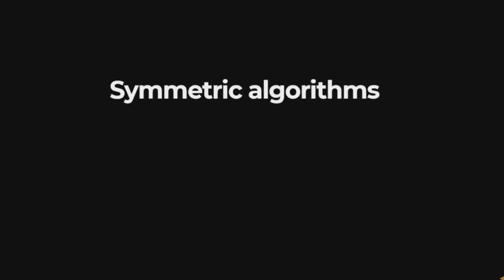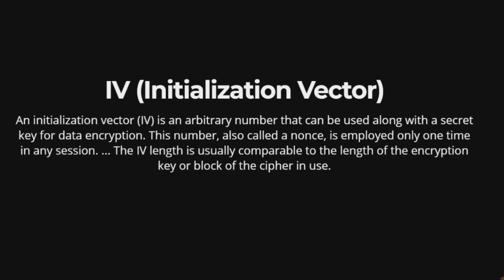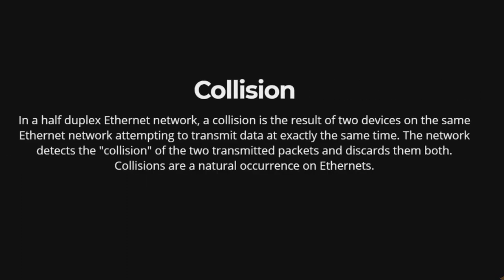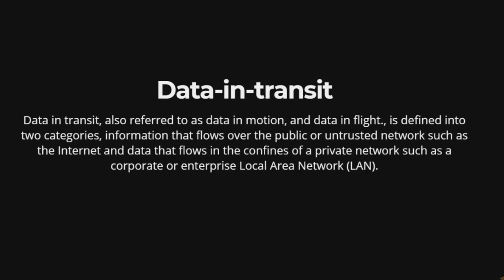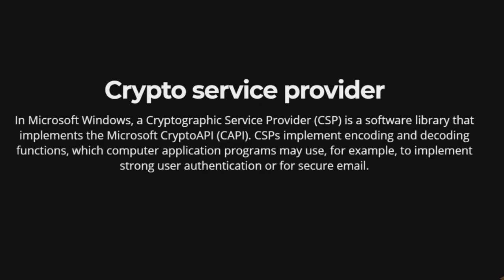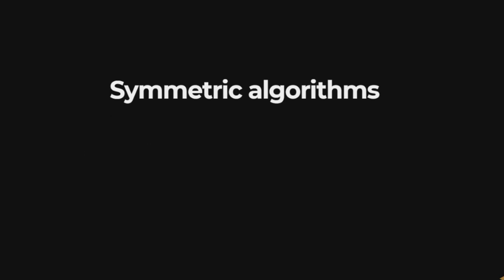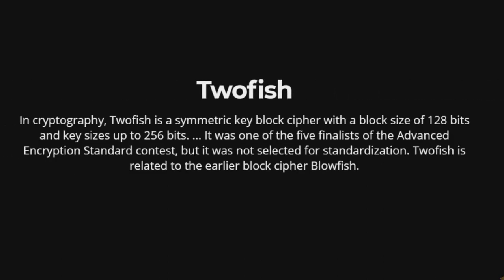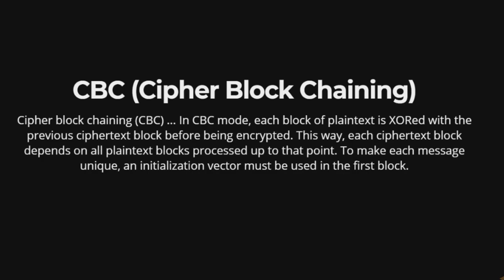CompTIA Security+ (SY0-501) Terminology: Module 5: Cryptography and PKI, Set 1